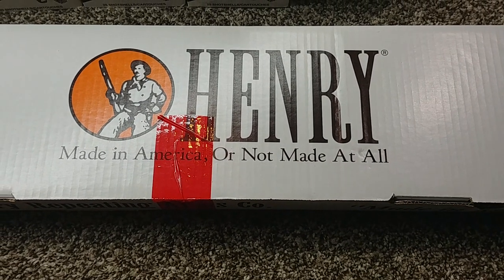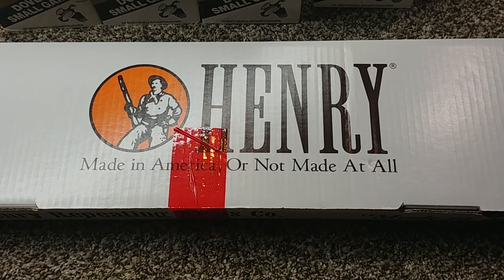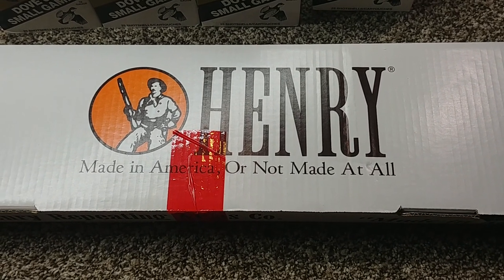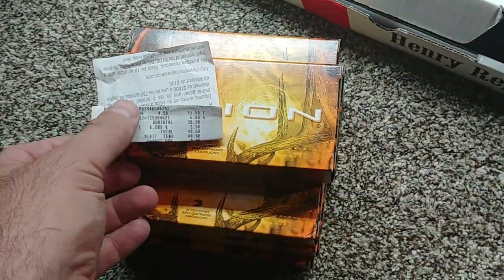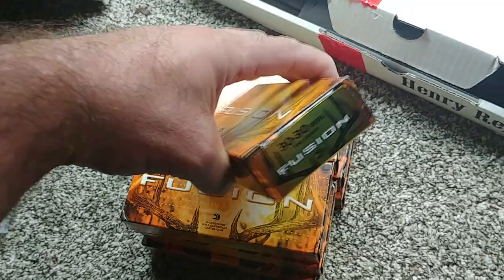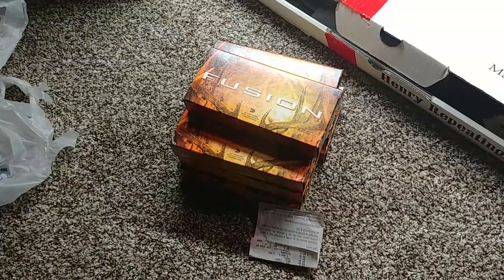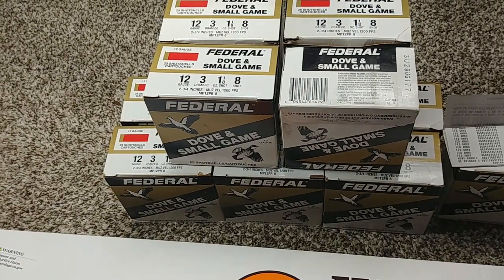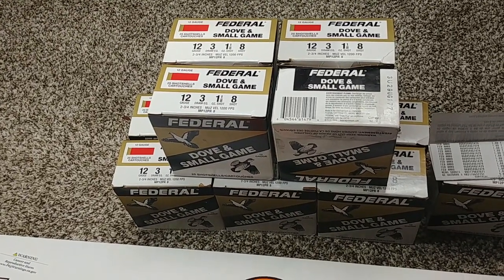2020 Ammo & Gun Clarence